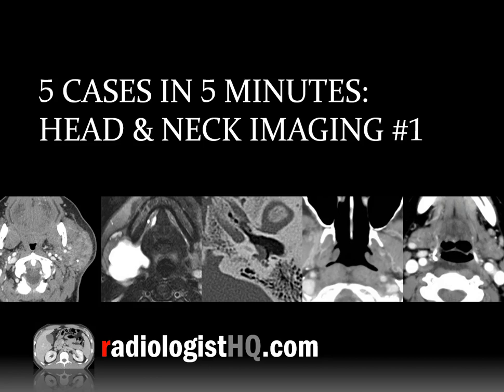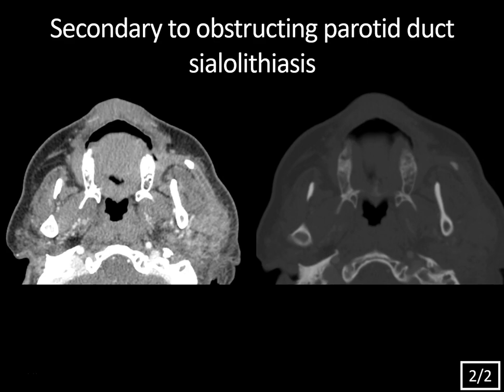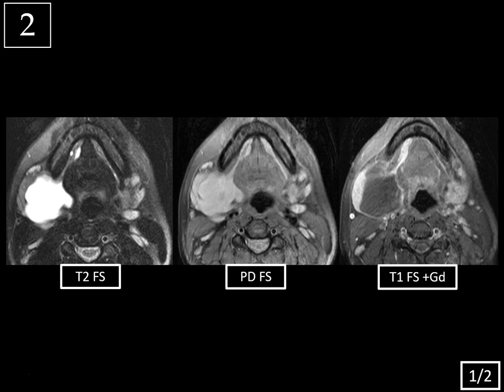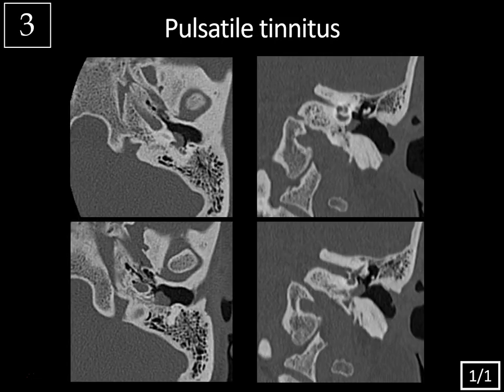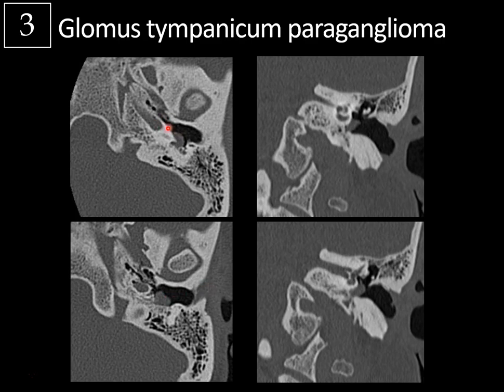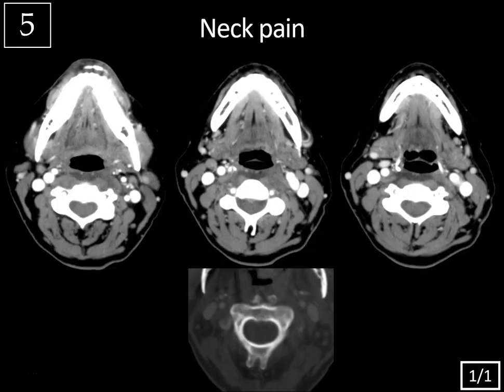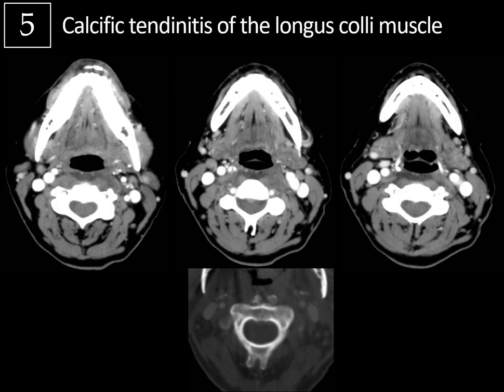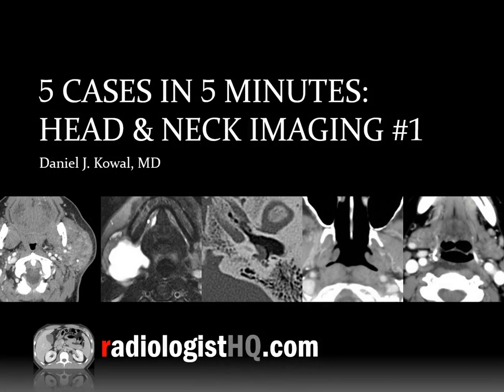5 Cases in 5 Minutes: Head & Neck #1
Quiz yourself with this week’s interactive video lecture as we present a total of 5 interesting head and neck imaging cases followed by a diagnosis reveal and key teaching points after each case, all in just a few minutes!